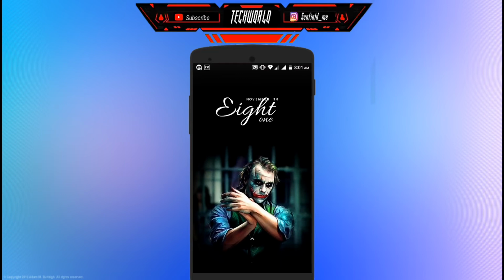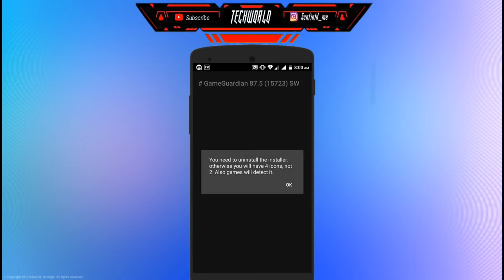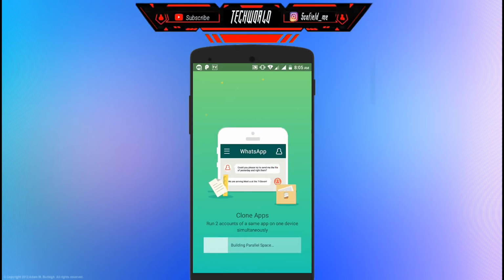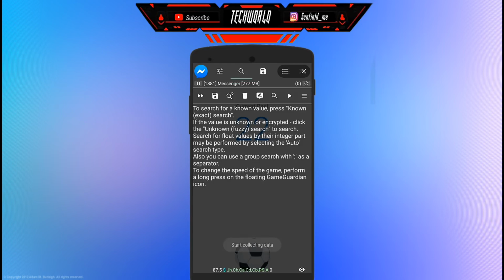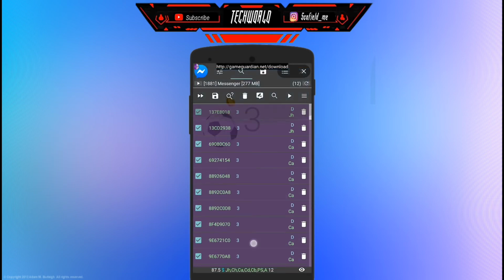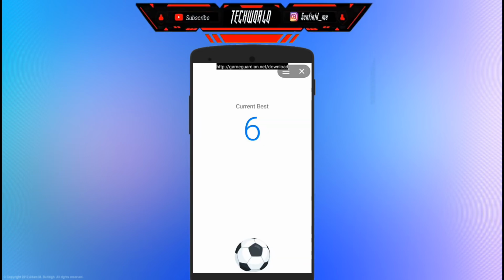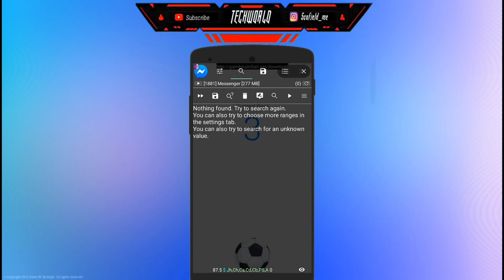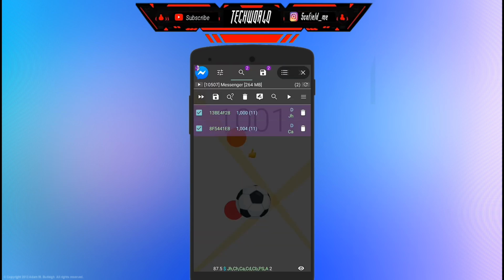How to use gameguardian and parallel space // download and install gameguardian and parallel space//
This video is about hacking messenger game... Basketball ..Football or any other game ..So in order to hack Messenger game ..You will need to apps that is ..Game guardian and parallel space .

download link
game guardian